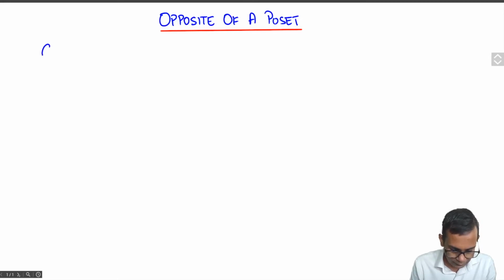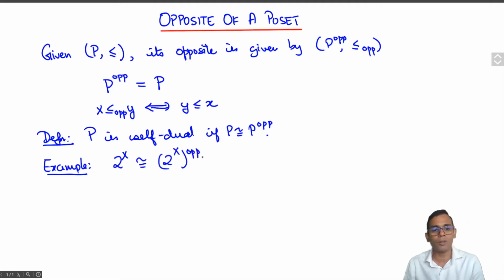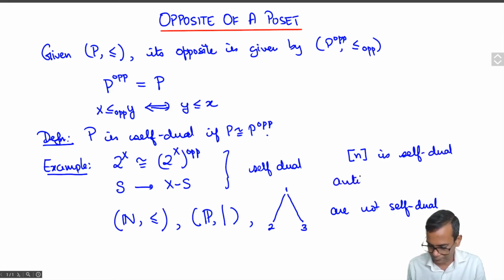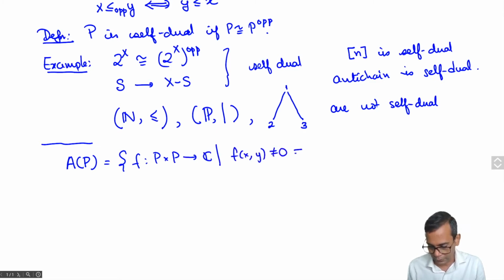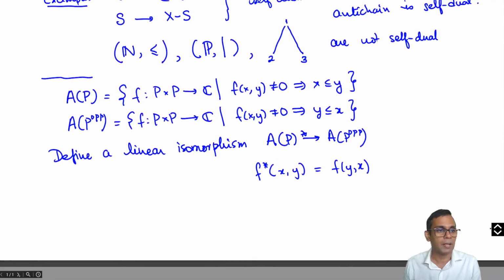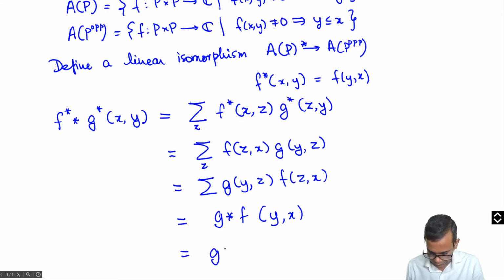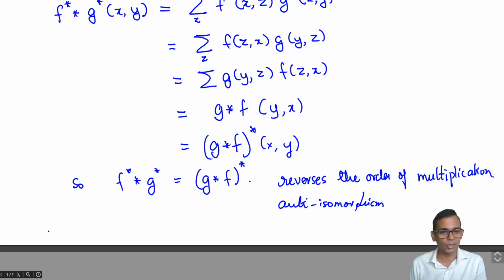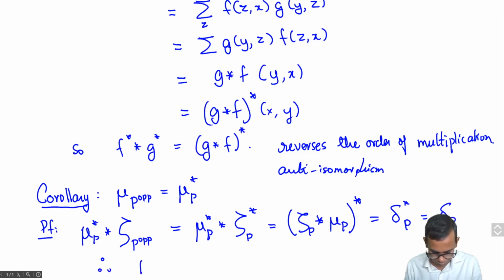Opposite of a Poset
opposite poset